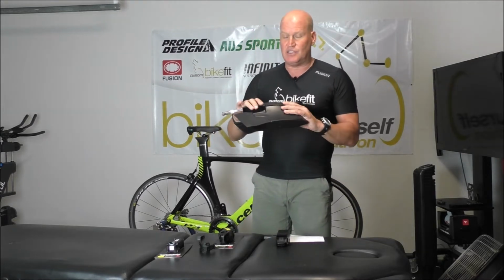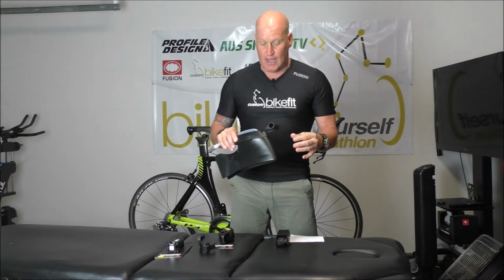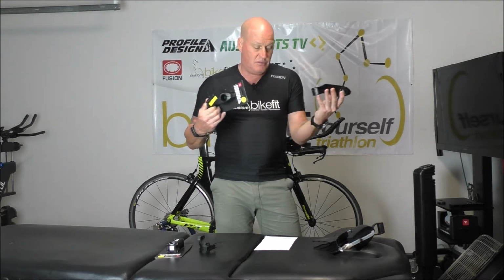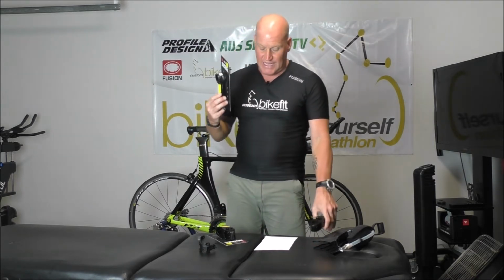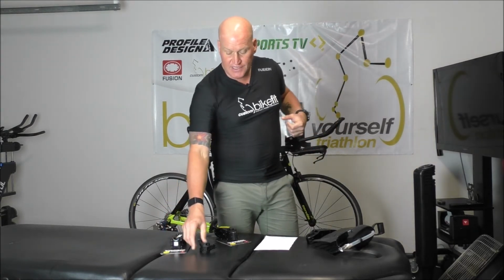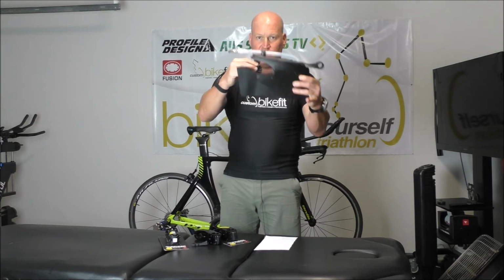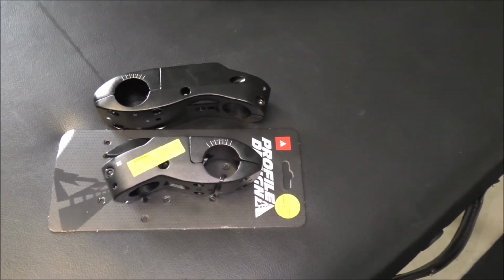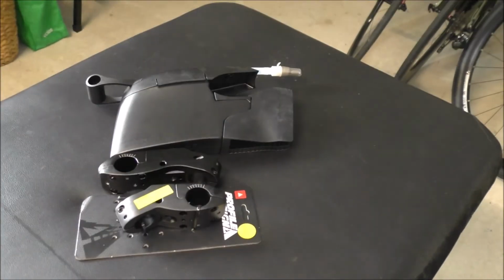Profile Design HSF Aeria: The BEST Hydration System to Save Money and Ride Faster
If you are curious about learning how to bike fit yourself to ride faster, more comfortably, and injury-free in one place, the link below will explain. Check it out:

I share more insights on bike fitting and triathlon in my FREE resources,

Profile Design has created a faceplate that can be attached to their standard -17 degree stem to accommodate the HSF/Aeria front hydration system.

You no longer need to purchase the expensive and heavy Aeria stems which are only available in 2 lengths - 70mm and 100mm. The standard -17 degree stems are available in length from 60mm up to 130mm in 10mm increments.

This new solution provides the user with a greater number of fit options whilst reducing cost, weight and aerodynamic drag.